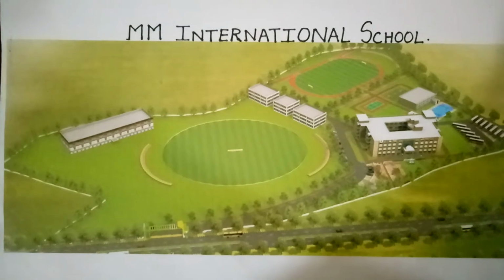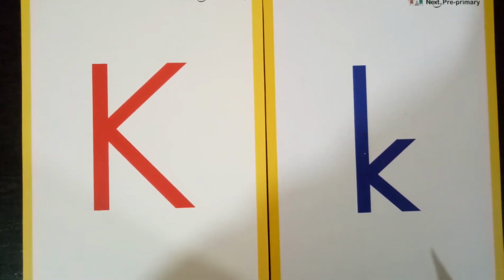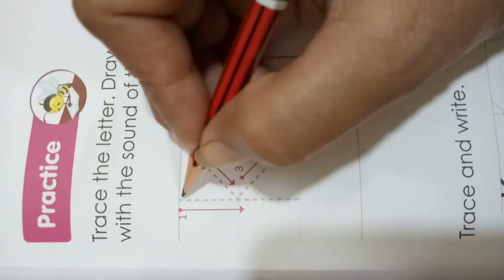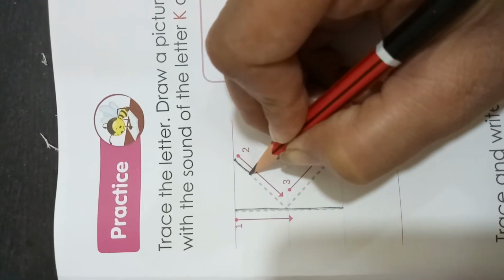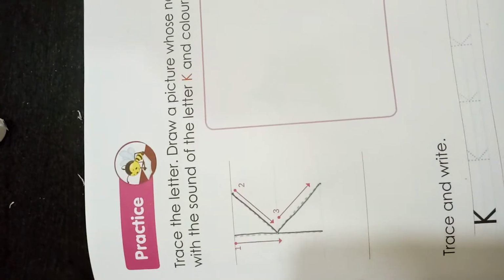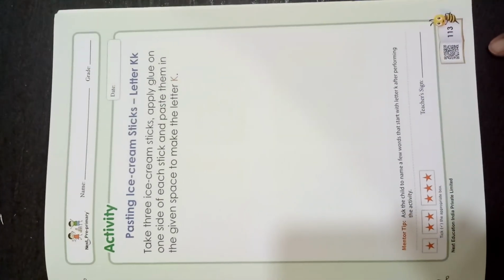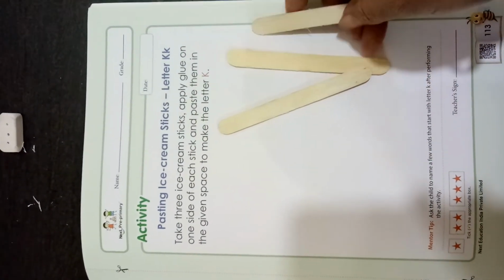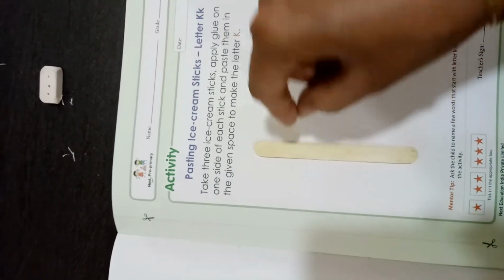CLASS LKG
WRITING OF LETTER Kk